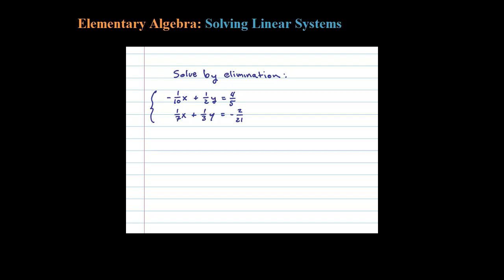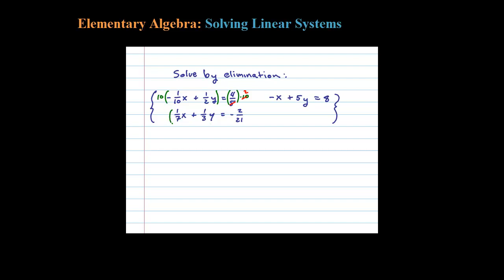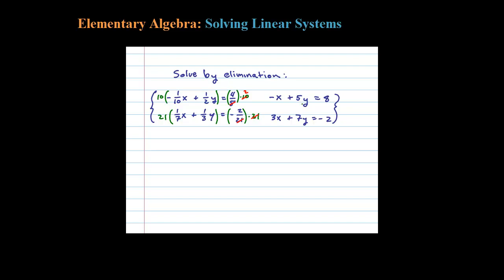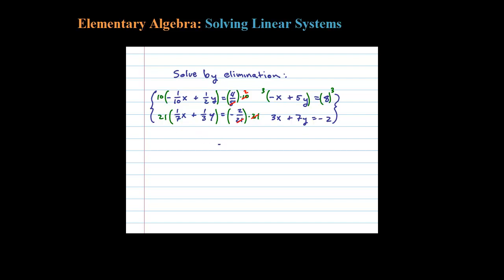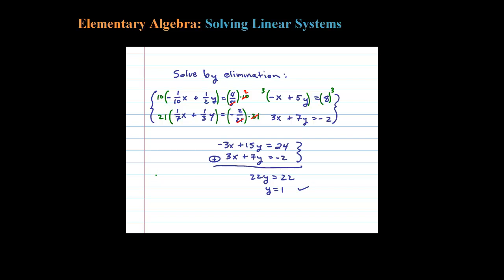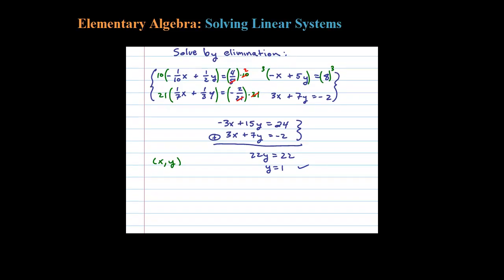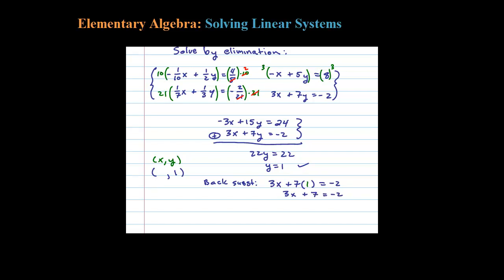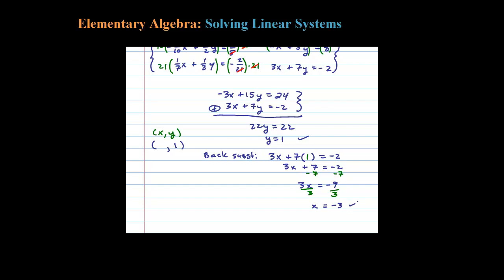Solve a Linear System Involving Fractions using Elimination (Addition Method)